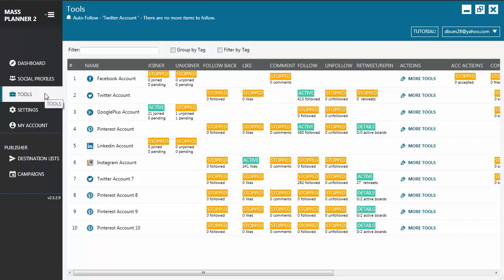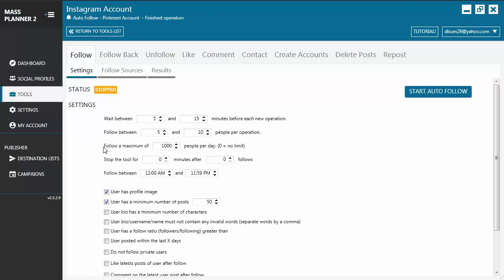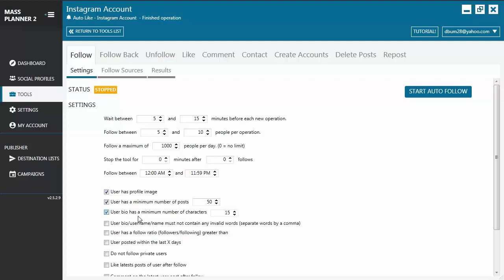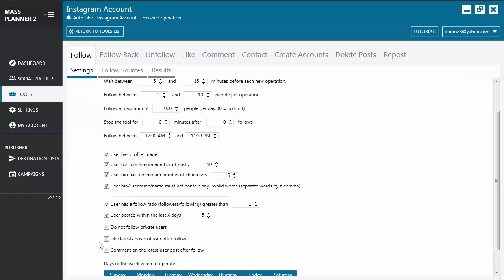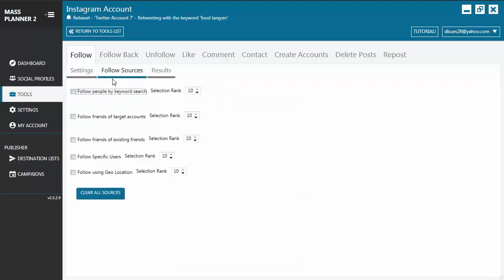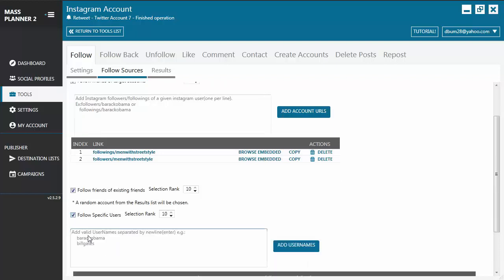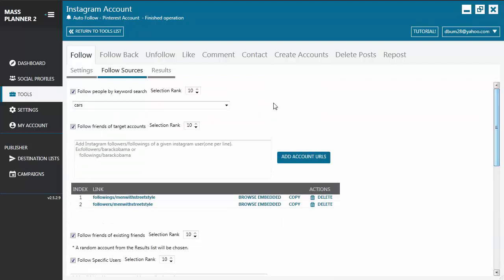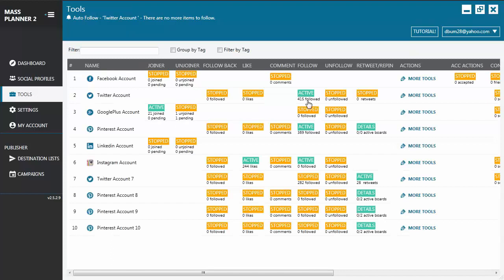18 How to use the Follow tool in Mass Planner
Learn how to use the Follow Tool in Mass Planner 2 . It's easy to find people for your given keywords and follow them so they follow you back and you grow your account. The follow tool works for twitter, pinterest, google+, instagram . You can automatically follow people on these platforms with a lot of options and using different sources. Check it out.